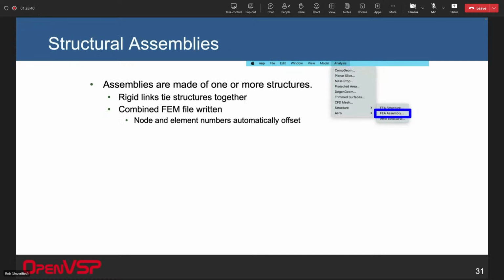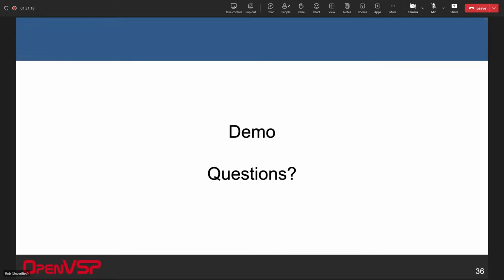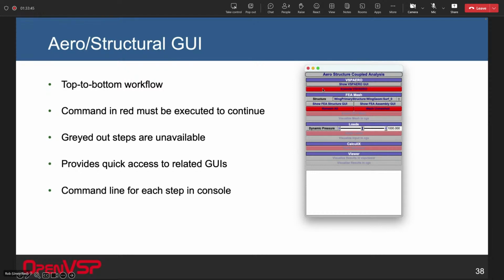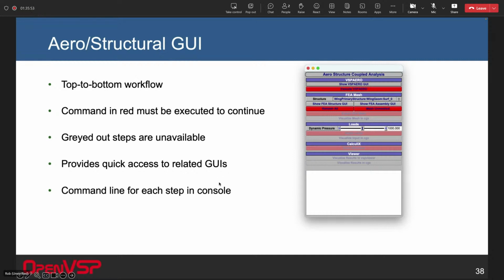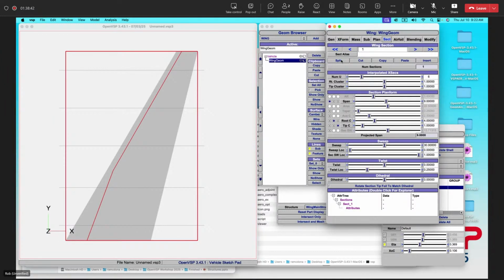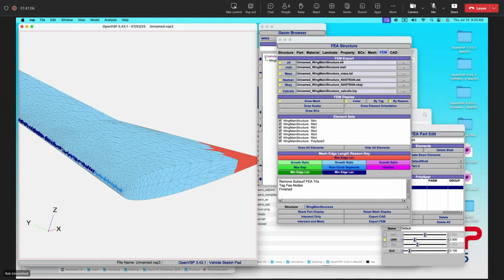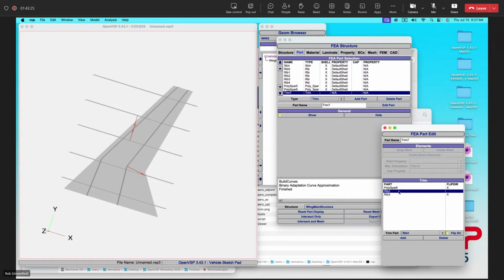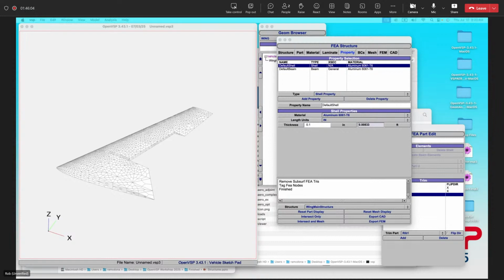2025 OpenVSP Workshop: Structures Assemblies and Aero/Structure